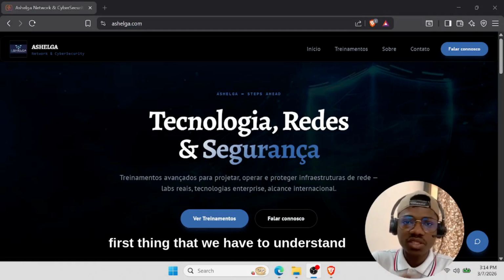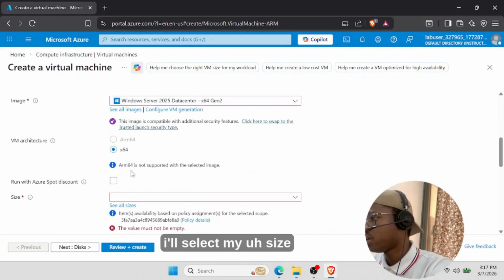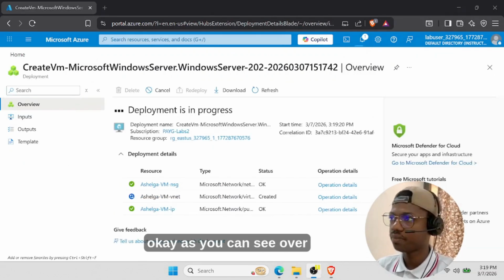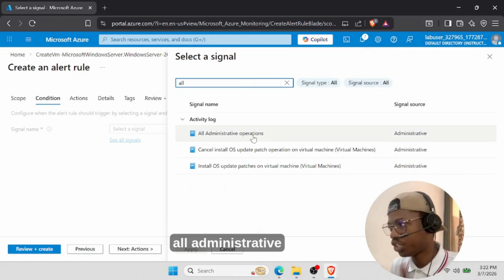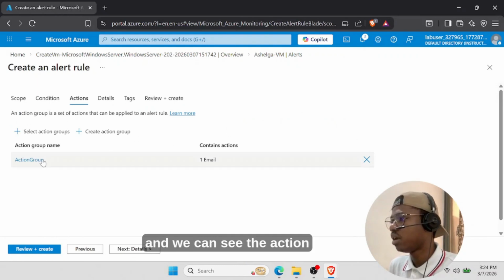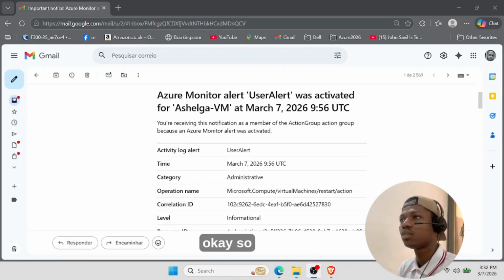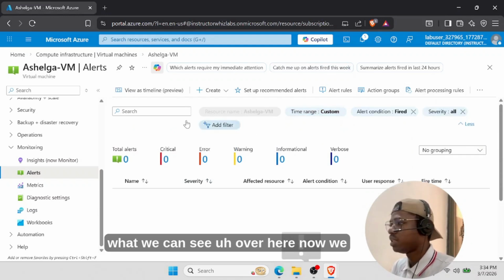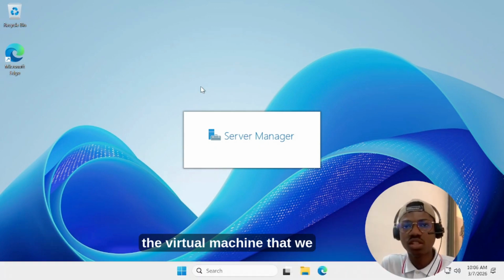Working with Alerts in Microsoft Azure | Monitor and Respond to Issues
In this video, we explore how to work with alerts in Microsoft Azure to effectively monitor your cloud resources and respond quickly to potential issues. Azure Alerts are a critical component of Azure Monitor, helping administrators detect problems, automate responses, and maintain the health and performance of their infrastructure.

Technologies covered:
• Azure Monitor
• Azure Alerts
• Action Groups
• Metrics and Log Alerts